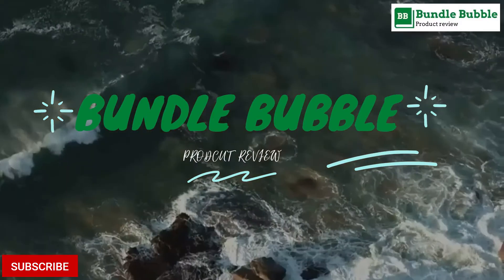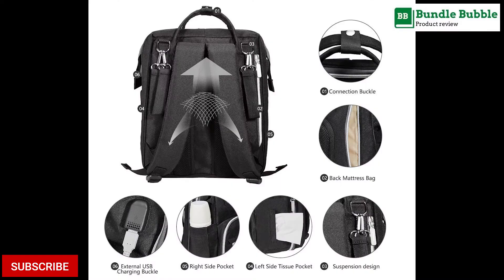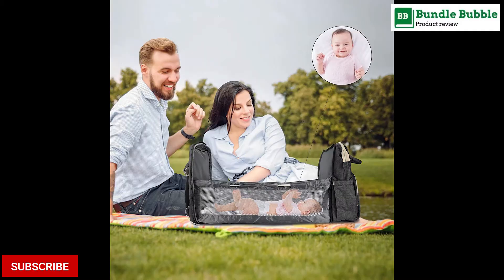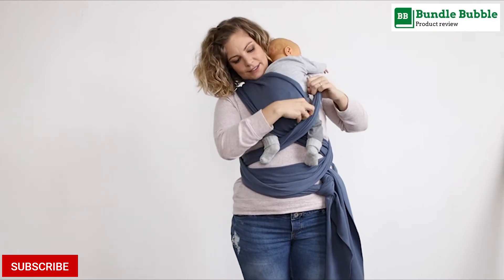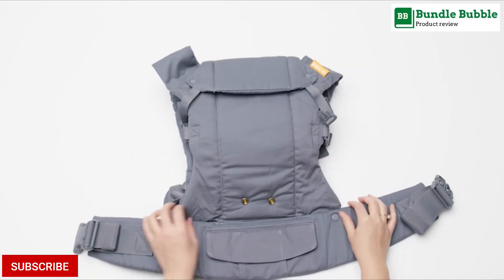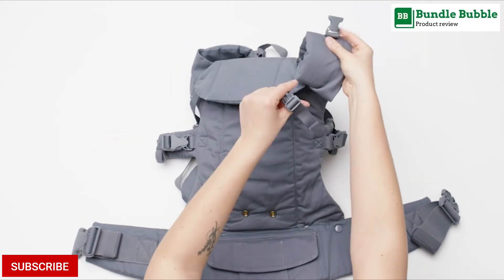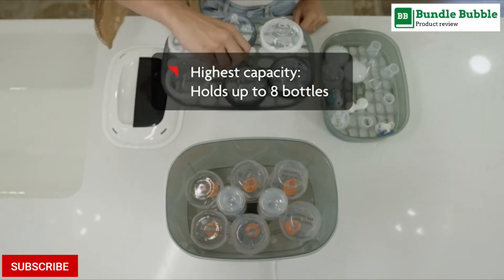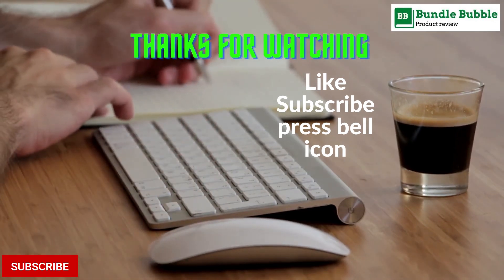Top 5 best newborn baby essentials on Amazon/ baby products / newborn baby care / baby wrapping 2021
BUY​​​​ LINKS

Number 1 Graco Simple Sway Swing

Gentle, side-to-side swaying motion soothes and comforts baby
6 swing speeds allow you to find the right pace for baby
Deep, plush seat and head support keep baby cozy and comfortable
Small frame design fits easily anywhere in your home
2-speed vibration further comforts your little one

Number 2 AWSL 3 in 1 Travel Baby Bed, Foldable Baby Bassinet

This stylish mummy bag's baby crib with a magnet makes you fold it easily. Just expand the nappy bag it will auto assemble to a portable baby bed.
The Size 16.5x12.6 x9 inch, 2.8LB. 2 main and 12 functional pockets meet all the demands of a mommy, separate the bottle, clothes, towels, underwear, and diaper away. Different function pockets will help you organize all kinds of items neatly
The front section with 3 bottlers warmer insulated pocket and a section inside for organization feeding bottle, water bottle.  ​

Number 3 Boba Wrap Baby Carrier

Simple, no-guess tying instructions and just one size make this wrap your GO-TO BABY CARRIER for the first three months of parenthood 3 It was the first of its kind and the simplicity of the idea has kept moms and babies together for 10 years.
Stretchy and SOFT, machine washable fabric that will keep your baby close. So much easier to clean than a stroller or car seat. You can machine wash and dry this wrap, making life just a little easier for new moms.

Number 4 Beco Gemini Baby Carrier

The NEW AND IMPROVED Beco Gemini has redesigned shoulder straps that feature a new safety catch! Say goodbye to cumbersome tri-lock buckles!
When you buy Beco, you’re buying for years to come! Our innovative little carrier is designed to support your child from newborn to toddler 7-35 lbs / 3.5 - 16 kg without worry. You don’t grow out of Beco, because we make sure that we grow with you.
With superior padding in our adjustable straps 23" - 45" and ergonomic comfort support for both you and your child,

Number 5 Baby Brezza Bottle Sterilizer and Dryer Advanced

A most advanced way to automatically sterilize and dry virtually all brands of bottles, pump parts, and accessories
Automatically sterilizes, then dries 33% faster. Uses natural steam to kill 99.9% of germs without chemicals
Dries with clean air. Includes HEPA filter that traps 99% of fine particles in the air including pollen, pollutants, and other allergens
Highest capacity & modular- holds up to 8 bottles, includes a unique tray that holds 2 Full pump part sets. Can be used in 4 different ways based on your needs

This helps supports the channel and allows us to continue to make videos like this.